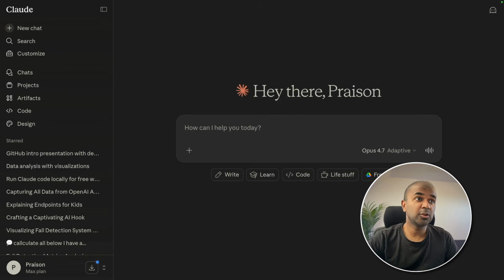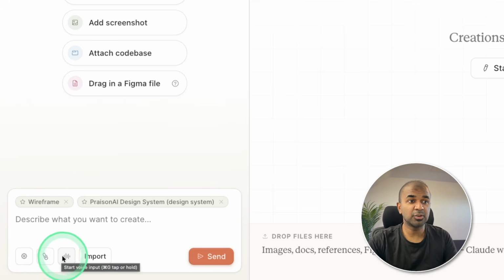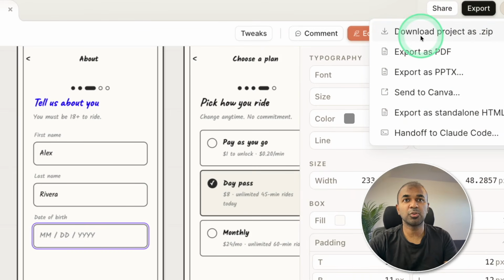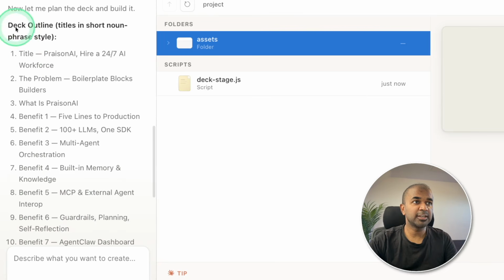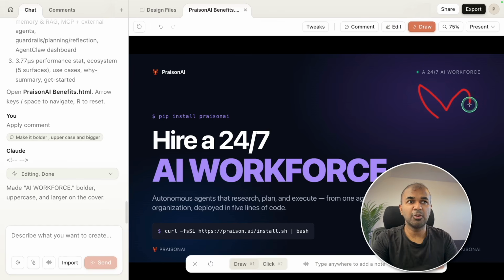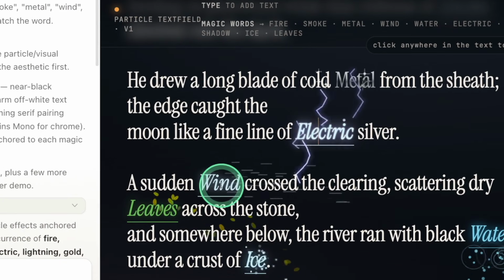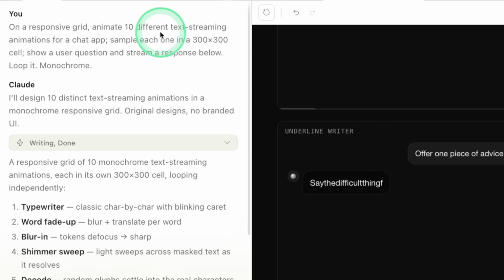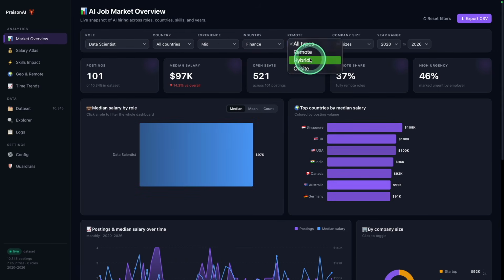Claude Design Just Dropped, And It's A Game Changer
# Claude Design: Create Professional Designs Without Coding

Claude Design by Anthropic just changed the game for designers and non-designers alike. In this comprehensive tutorial, I show you how to create professional-quality designs using nothing but text prompts – no design skills required.

Transform simple text descriptions into production-ready designs including mobile apps, PowerPoint presentations, wireframes, interactive prototypes, data visualizations, and custom animations. I walk through real examples showing how Claude Design can replace traditional design tools for many use cases.

Create complete iOS and Android wireframes and high-fidelity mockups with simple prompts. I demonstrate building a full bike-sharing app signup flow in minutes.

**PowerPoint Presentations**
Generate beautiful slide decks automatically by pointing Claude at your GitHub repo or providing context. Watch as it creates branded presentations with your actual project data.

**Interactive Prototypes**
Build working prototypes with real animations and interactions. No Figma or coding knowledge needed.

**Data Visualizations**
Upload CSV files and get interactive charts and dashboards. I demonstrate this with an AI job market dataset.

**Real-time Editing**
Make changes on the fly with comments and natural language instructions. Claude updates your designs instantly.

## Timestamps

0:00 Introduction - What Claude Design Can Do
0:55 Getting Started with Claude Design
1:08 Prototyping Mobile Applications
1:50 Creating iOS Wireframes Example
2:20 Editing and Modifications
2:47 Exporting and Handoff to Claude Code
3:09 Building PowerPoint Presentations
3:37 Automated GitHub Research Integration
4:23 Interactive Slide Modifications
5:01 Adding Custom Illustrations
5:35 Creating Loading Indicators
6:06 Interactive Text Effects Demo
6:35 Calculator Construction Kit Example
6:50 Design Tweaks and Variations
7:08 Wallpaper Generator Demo
7:29 Chat Animation Variations
7:41 Interactive Command-Line Animation
8:04 Data Visualization from CSV
8:44 Final Thoughts and Next Steps

Claude Design democratizes professional design work. Whether you're a developer who needs quick mockups, a product manager creating presentation decks, or a startup founder prototyping ideas, this tool eliminates the traditional barriers to high-quality design output.

The ability to go from text description to working prototype in minutes – and then seamlessly hand off to Claude Code for development – creates an incredibly fast workflow that was simply impossible before.

## Getting Started

Visit claude.ai and click on the Design option to start creating. No special setup required – just describe what you want to build and Claude handles the rest.

## Related Content

I cover more ways to leverage Claude's expanding ecosystem for AI automation.

## What's Next?

**About Mervin Praison**
I create tutorials on AI tools, developer workflows, and automation. My focus is on practical implementations that save time and increase productivity. I run PraisonAI, an open-source multi-agent AI framework, and regularly collaborate with leading AI companies.